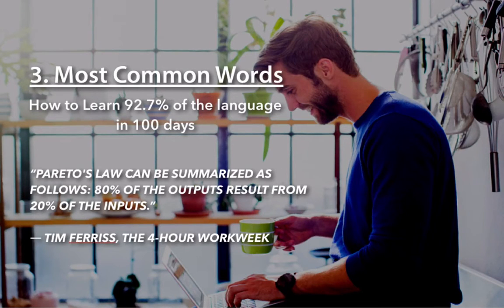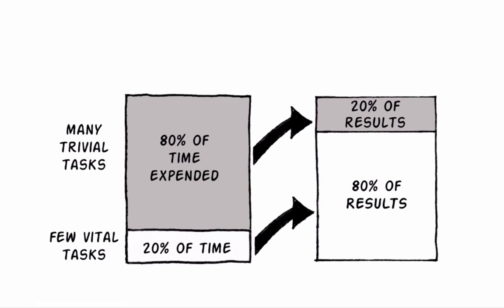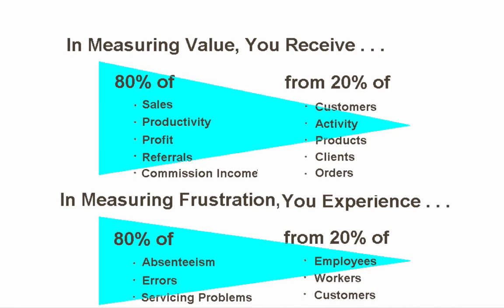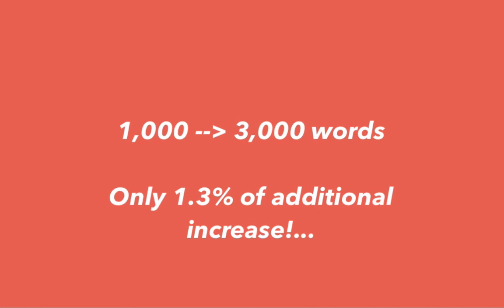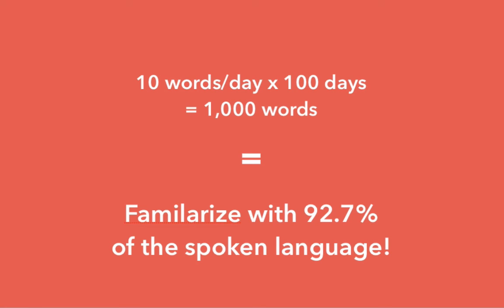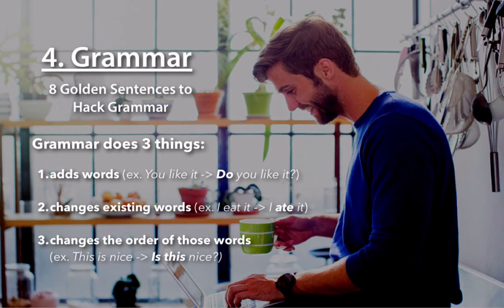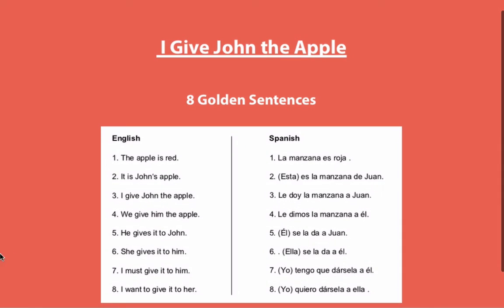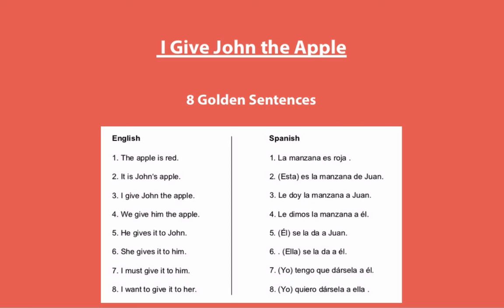3. How to Learn 90% of Any Language in 100 Days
Jumpspeak™ is a conversation-based language learning app designed to get you speaking confidently on day one.

We're bringing a fun, yet different approach to language learning by designing your entire experience around speaking, not typing. More importantly, relevant and modern topics you actually care about.